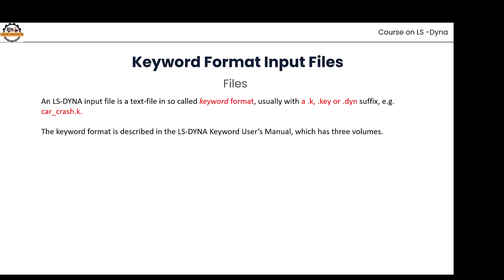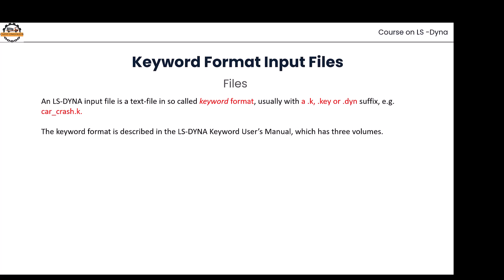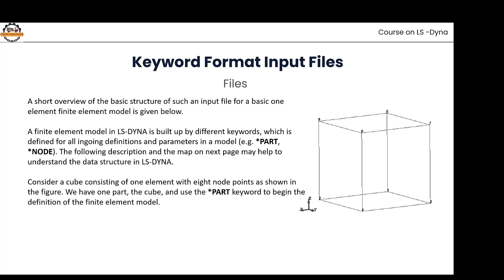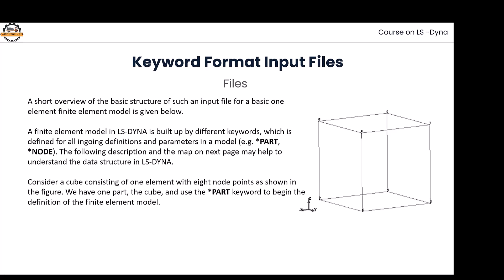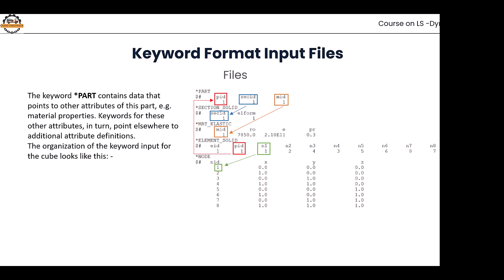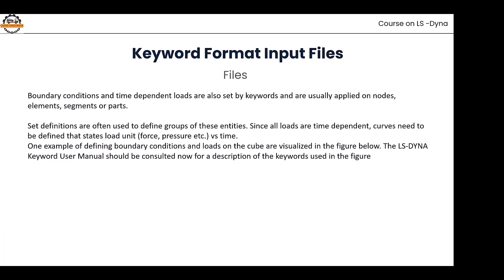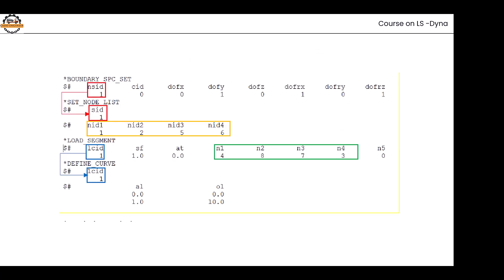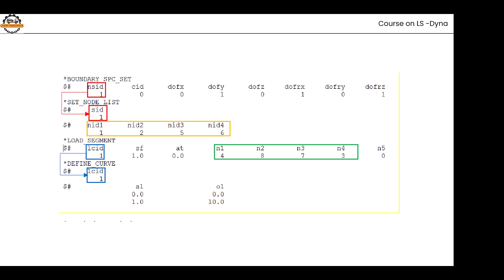Keyword Format Input Files in LS Dyna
A short overview of the basic structure of such an input file for a basic one element finite element model is given below.

A finite element model in LS-DYNA is built up by different keywords, which is defined for all ingoing definitions and parameters in a model (e.g. *PART, *NODE). The following description and the map on next page may help to understand the data structure in LS-DYNA.

Consider a cube consisting of one element with eight node points as shown in the figure. We have one part, the cube, and use the *PART keyword to begin the definition of the finite element model.
The keyword *PART contains data that points to other attributes of this part, e.g. material properties. Keywords for these other attributes, in turn, point elsewhere to additional attribute definitions.
The organization of the keyword input for the cube looks like this: -

The LS-DYNA Keyword User Manual, volume 1, should be consulted now for a description of the keywords used in the figure. The manual is available in through e.g. LS-Run, see section 2. A brief description follows :-

• *PART: We have one part with identification pid=1.
This part has attributes identified by section identification secid=1 and material identification mid=1.

• *SECTION_SOLID: Parts definitions that reference secid=1 are defined as constant stress 8 node brick elements (elform=1).

• *MAT_ELASTIC: Parts definitions that reference mid=1 are defined as an elastic material with density, Young’s modulus and Poisson’s ratio.

• *ELEMENT SOLID: The element with identification eid=1 are defined by nid=1 to nid=8 and belongs to pid=1.

• *NODE: The node identified by nid has coordinates x,y,z.
Boundary conditions and time dependent loads are also set by keywords and are usually applied on nodes, elements, segments or parts.

Set definitions are often used to define groups of these entities. Since all loads are time dependent, curves need to be defined that states load unit (force, pressure etc.) vs time.
One example of defining boundary conditions and loads on the cube are visualized in the figure below. The LS-DYNA Keyword User Manual should be consulted now for a description of the keywords used in the figure